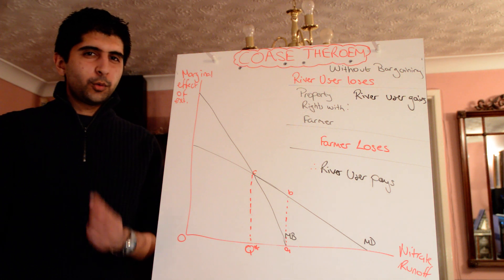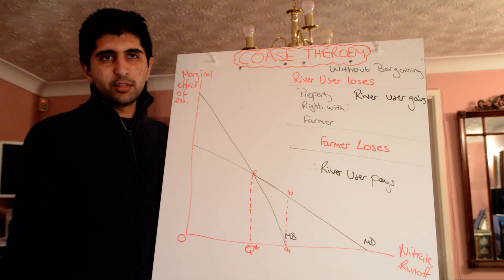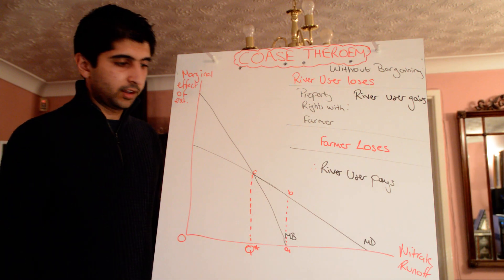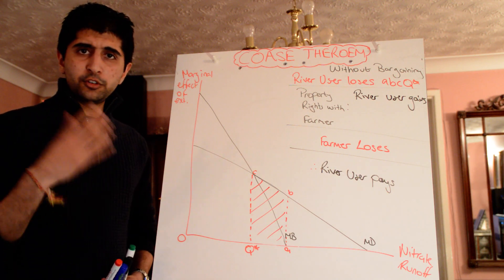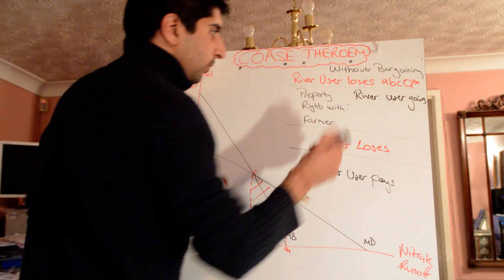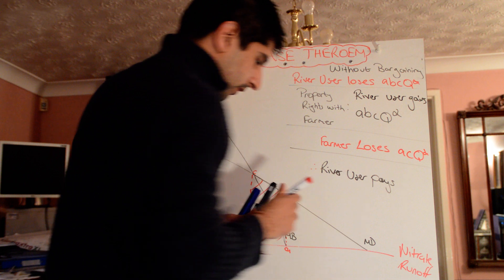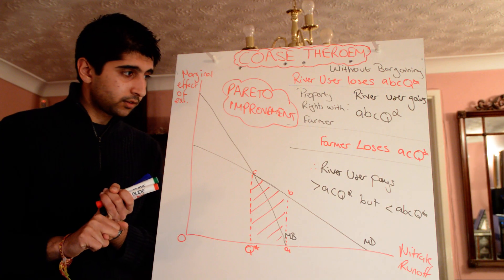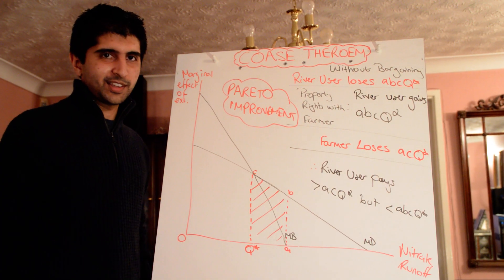Negative Externalities and the Coase Theorem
Understanding of how well defined property rights can help solve market failure where negative externalities in the form of pollution exist. The diagram is NOT REQUIRED at A Level.